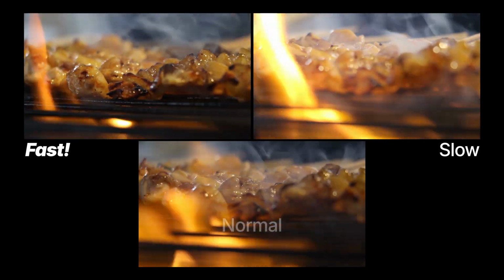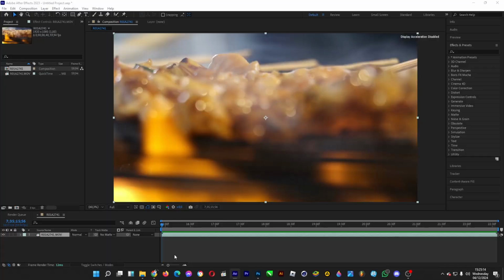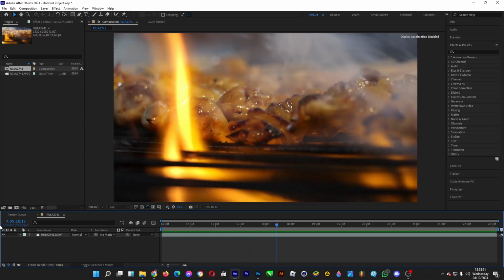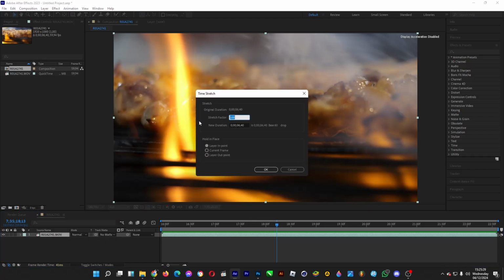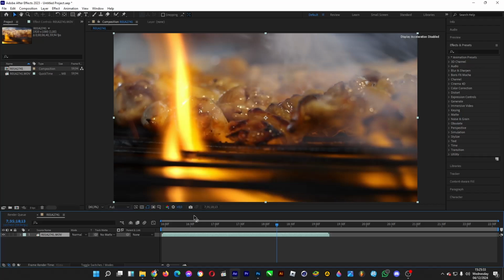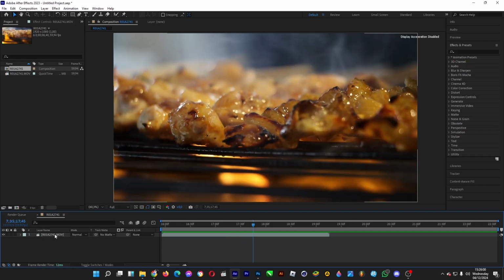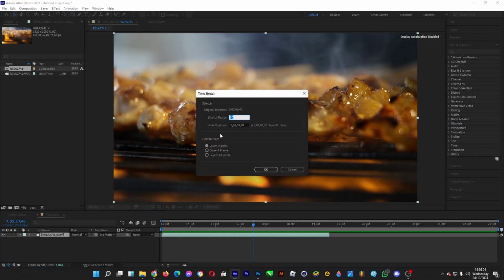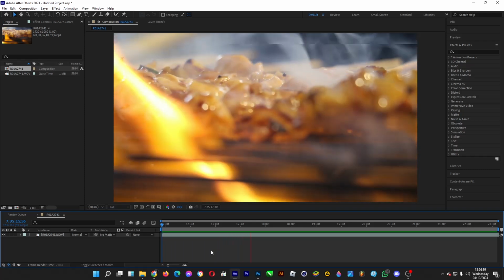👍 BASICS: How to Speed Up/Slow Down Composition in Adobe After Effects (CS6 and Newer) | NEW UPDATE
If you want to speed up layers in a composition so that they look much faster, or slow them down so that they look like slow motion footage, using Adobe After Effects, we will show you how you can do some tweaks with the time of movement for each layer, for instance this footage of grilled skewers, so that it goes fast, or even slow. Whoosh!